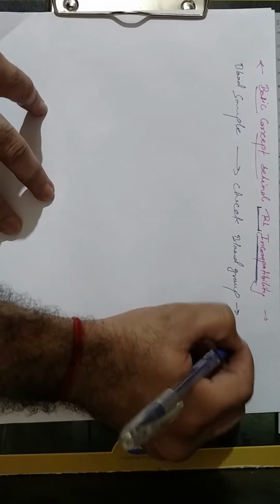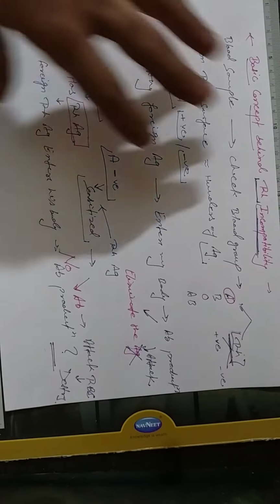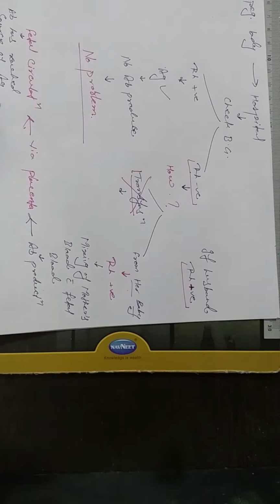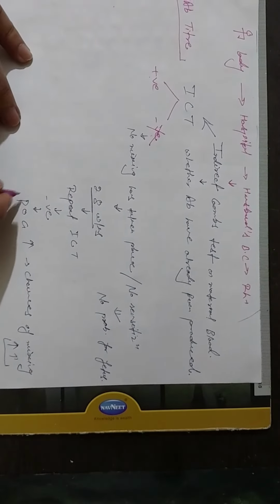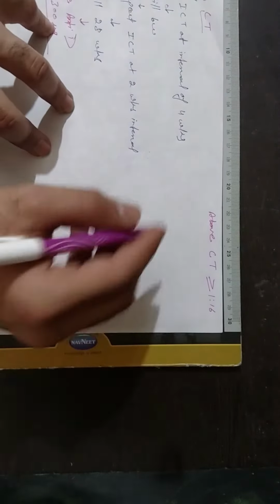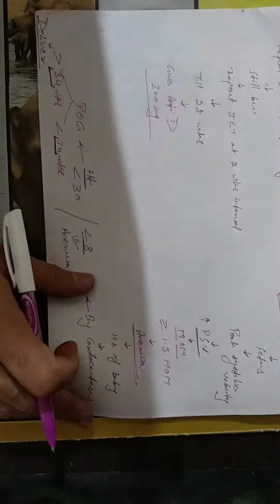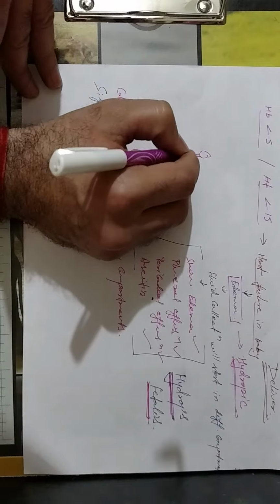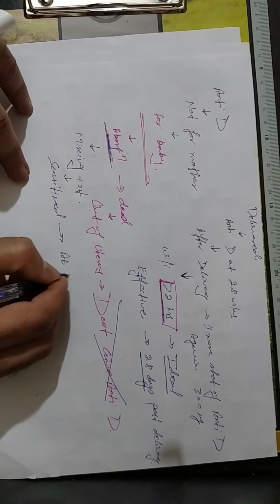Rh Incompatibility part 1